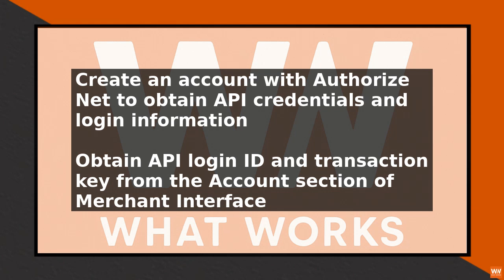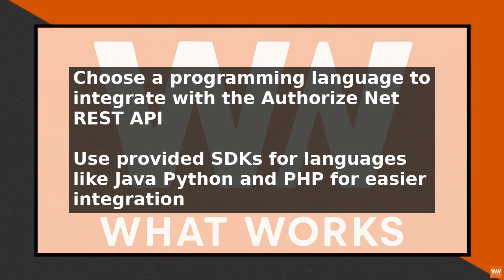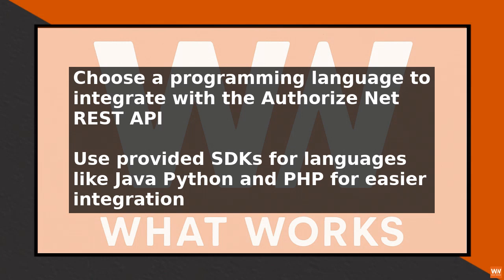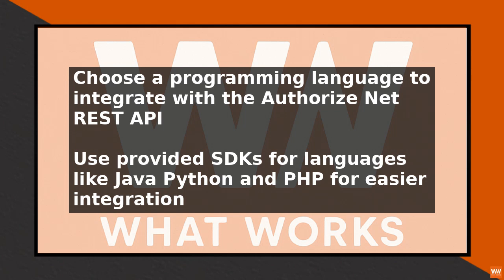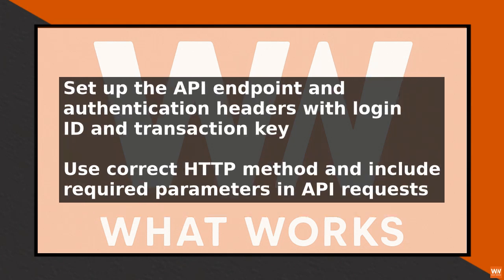How To Configure Authorize.Net Rest Api (2025)